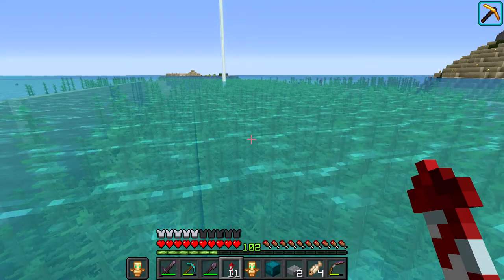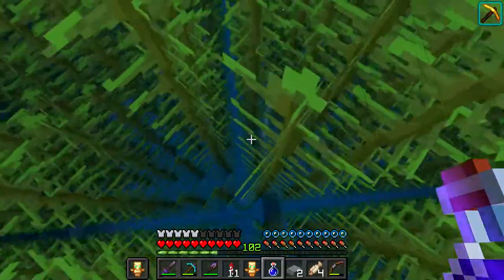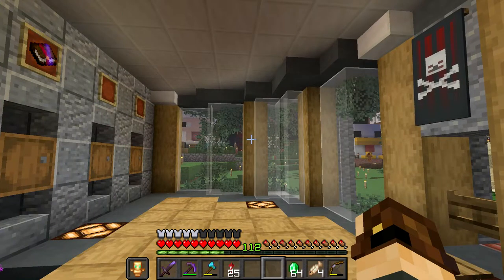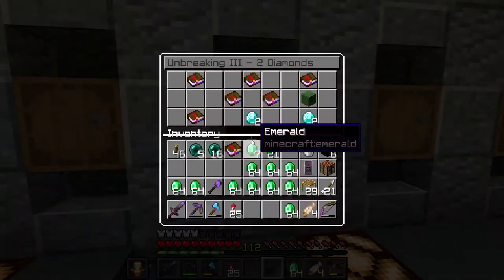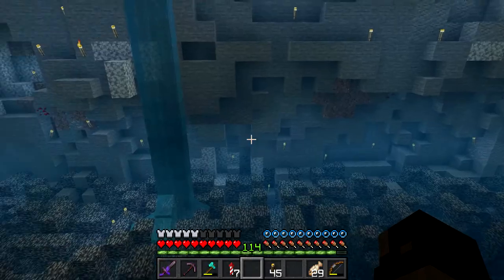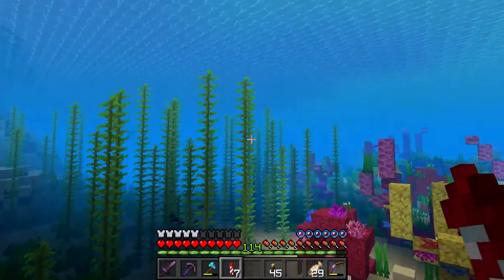The Ripple Effect 3 - 13 We have a dome! | A Minecraft Let's Play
This week from the Ripple Effect server. We complete the under water dome and hang out with Carl getting piglins for his bartering farm!